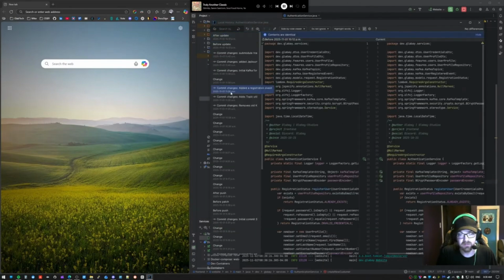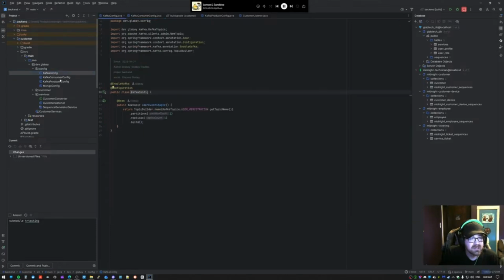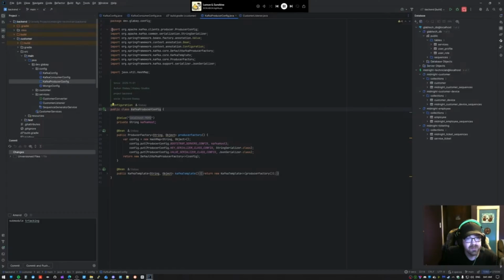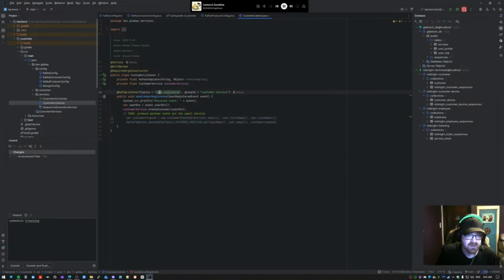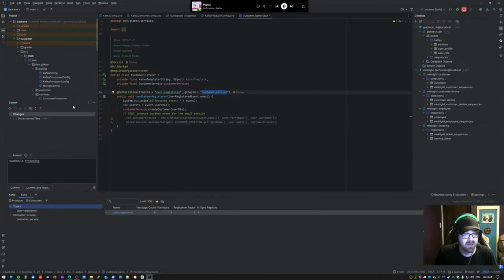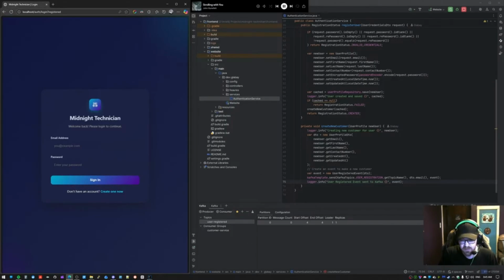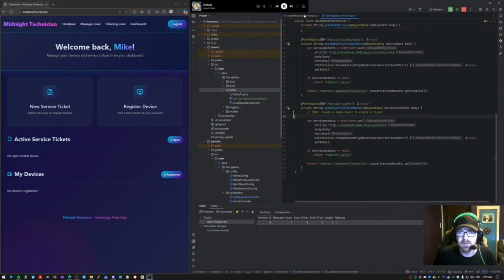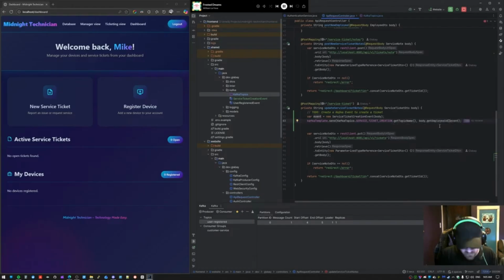Midnight Technician Recap of Stream 7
🕛 The Midnight Technician: Livestream Recap

This recap sees us reviewing what was done last and setting up new consumers for Kafka.

🚀 The Midnight Technician is all about pushing late-night innovation — code, coffee, and creation under the neon glow.